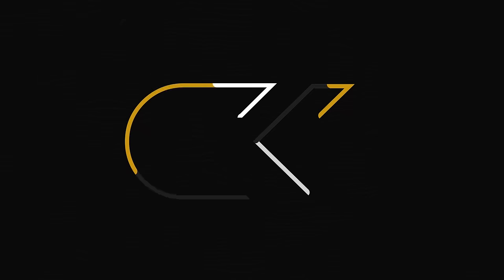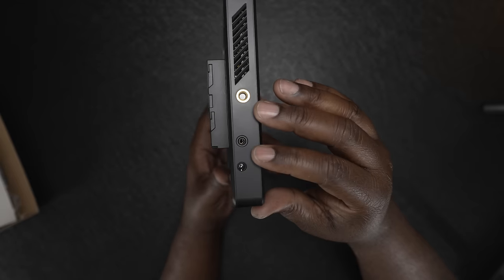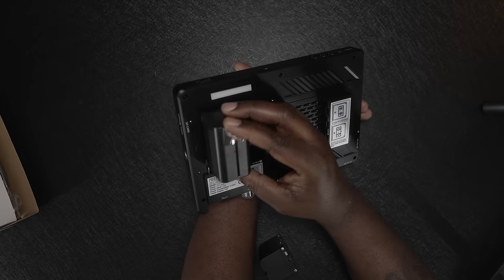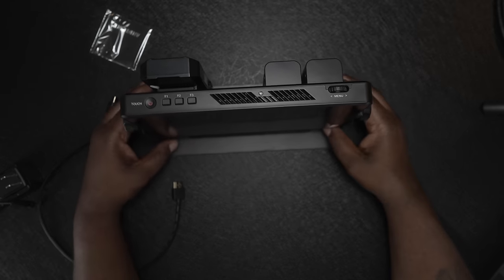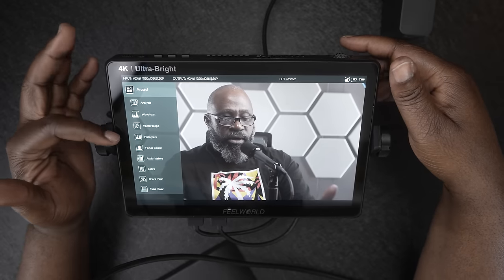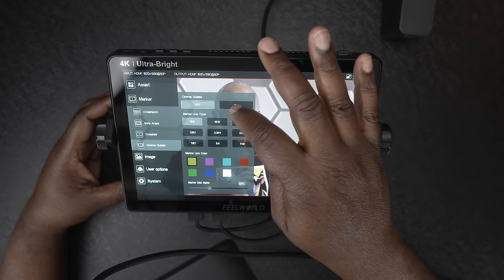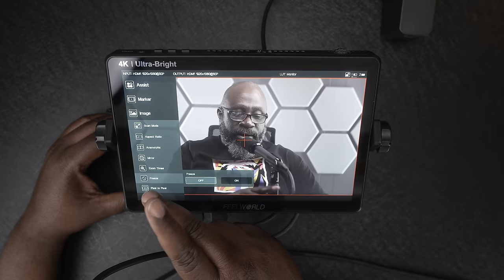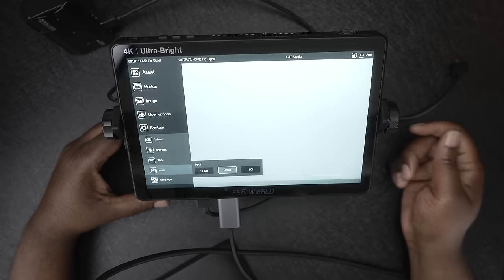This $349 Budget Director's Monitor is AWESOME! | Feelworld Lut11s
My hunt for a budget director's monitor is over! The Feelworld Lut11s looks like it will solve all of my problems.

Feelworld Lut11s

MY 2024 UPDATED KIT!!
My Camera Bag!
My go to daily camera
Most Used Lens Currently
Incredible portrait & Macro lens
ND Filters (imperative for outdoor shooting)
Gimbal I use

I am paid to make the review or received the product for free. I never agree to say specific things nor only say positive remarks. I'm allowed to say whatever I want, make whatever I want. The company never sees the content or has input on it at all. They see it the same time you do.